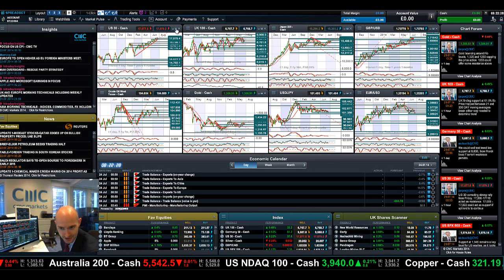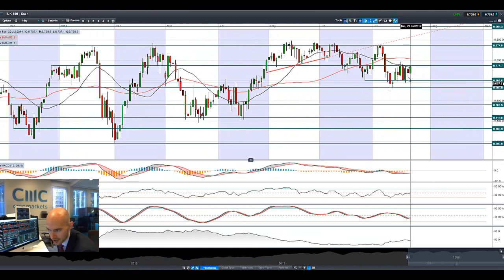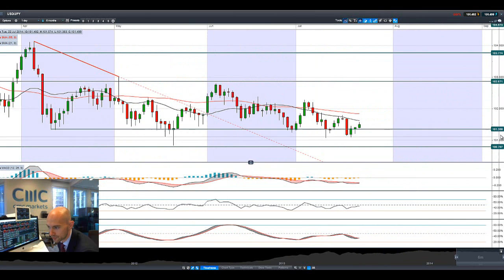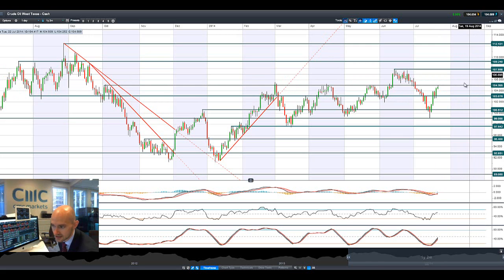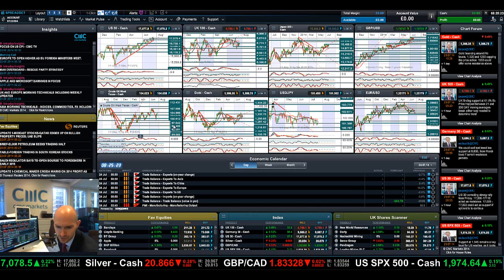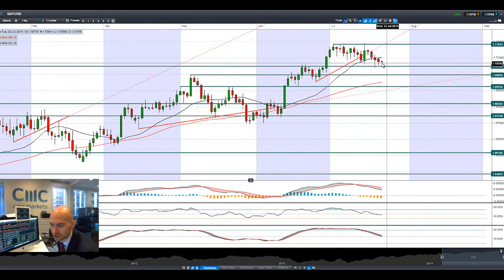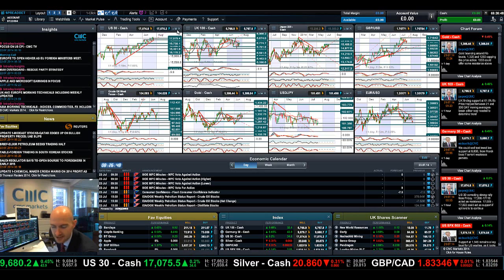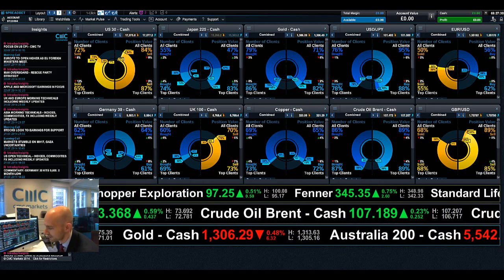Equities rebound, USD higher, Gold & JPY drop while US Crude retests $105 CMC Markets 22nd July